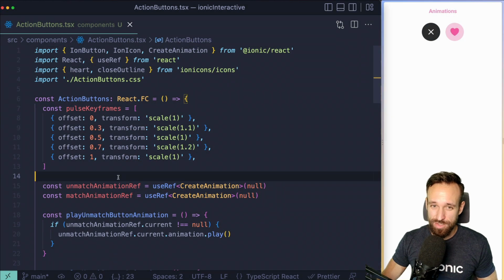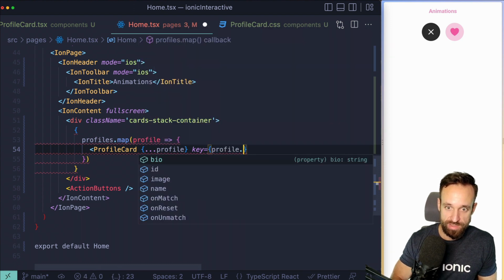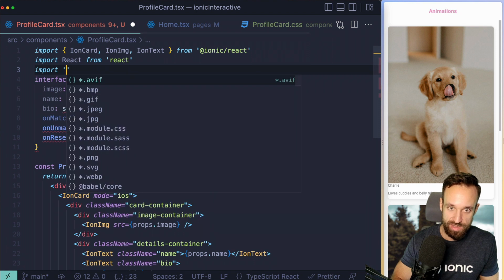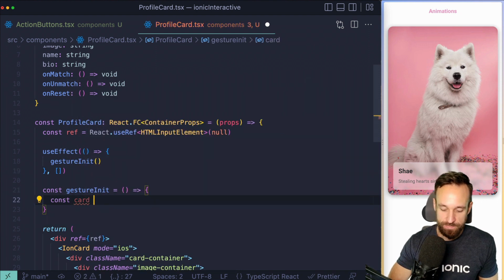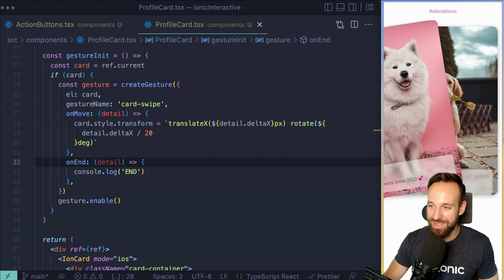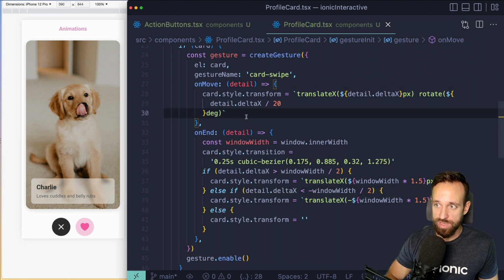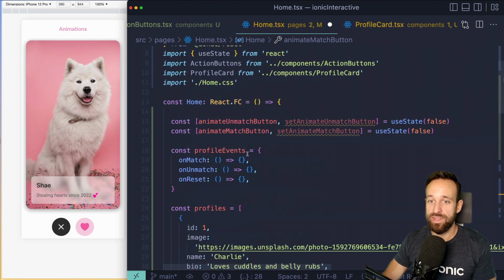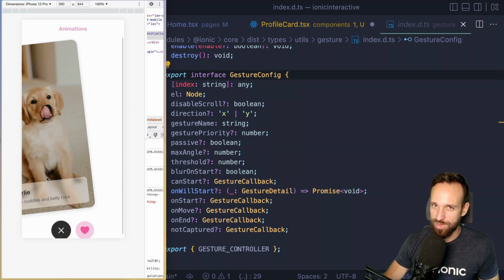⚪ 🔵 Using Ionic Gestures in a React App 🔵 ⚪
Learn to build a tinder swipe gesture with Ionic React using the Ionic Gesture API to create a powerful match/unmatch functionality and combine gestures with animations!

00:00 Intro
01:09 Preparing the App
07:10 Creating a Gesture
12:10 Combining Gestures and Animations
17:44 Outro